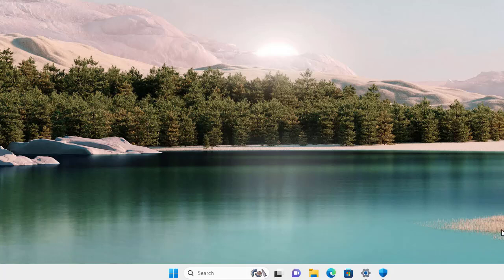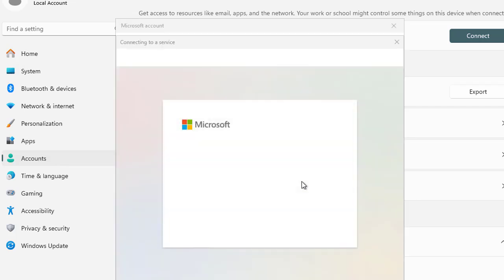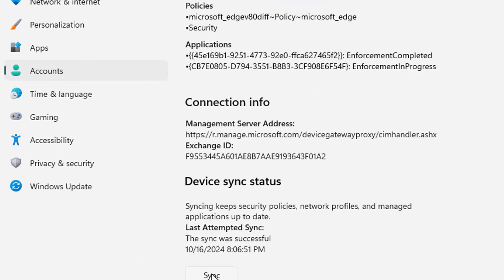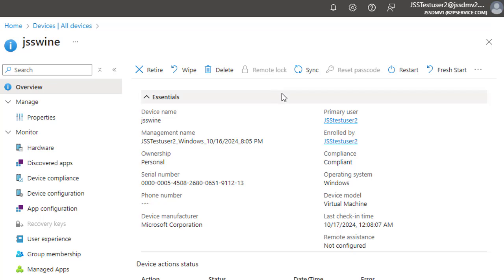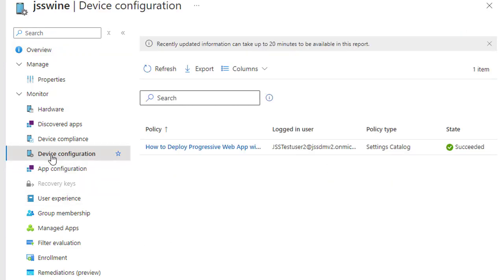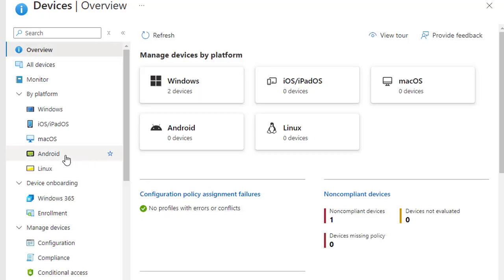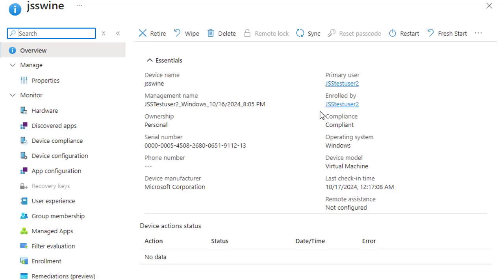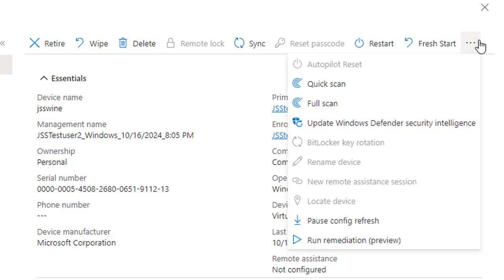Windows 11: Mastering Device Registration & Management in Intune | Part 2 - Manual Enrollment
🔹 Need full control over device enrollment? In this second part of our Windows 11 Intune series, we’ll cover the manual enrollment process, allowing IT admins to register devices in Microsoft Intune without relying on auto-enrollment. This method is crucial for managing BYOD (Bring Your Own Device), non-domain-joined, and workgroup devices.

📌 What You’ll Learn in This Video:
✅ Step-by-Step Guide to Manually Enrolling Windows 11 Devices in Intune
✅ Key Differences Between Manual & Auto-Enrollment
✅ Prerequisites & Configuration in Microsoft Endpoint Manager
✅ Troubleshooting Common Enrollment Issues
✅ Best Practices for Secure & Efficient Device Management

💼 IT Administrators & Endpoint Managers
🖥️ Microsoft Intune & Azure AD Users
🏢 Organizations Managing BYOD & Hybrid Devices

🔗 Useful Links:
👉 Download Windows 11: [Microsoft Official Website]
👉 Windows 11 System Requirements: [Microsoft Support]